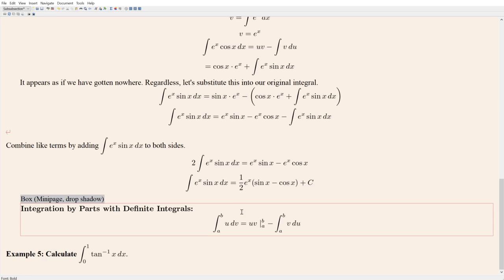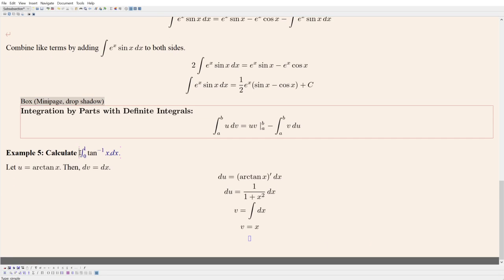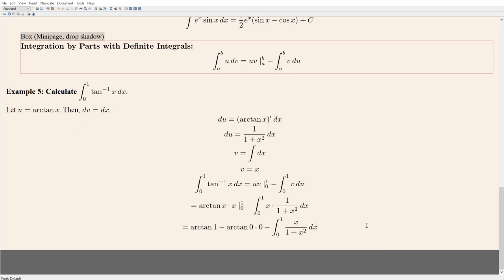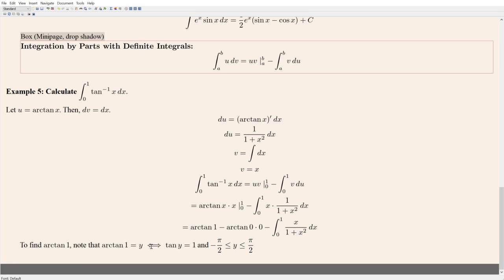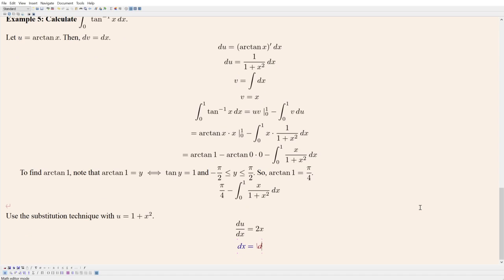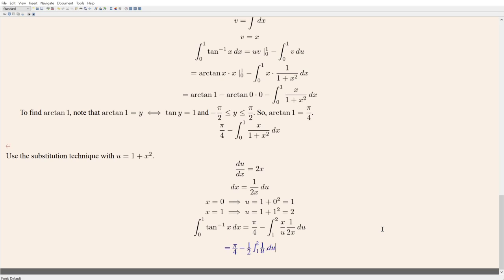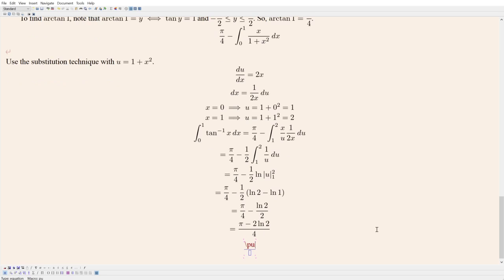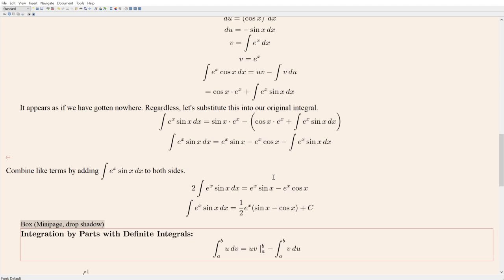Integration by Parts - Part 2